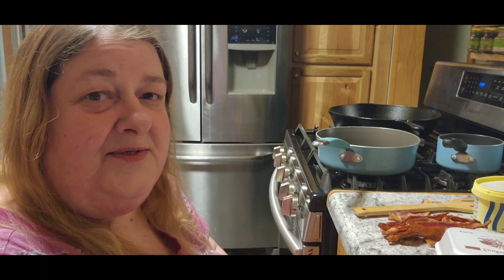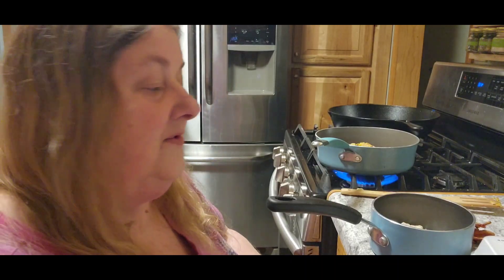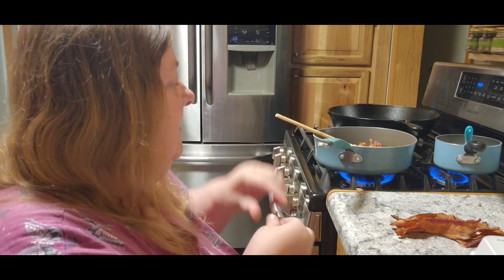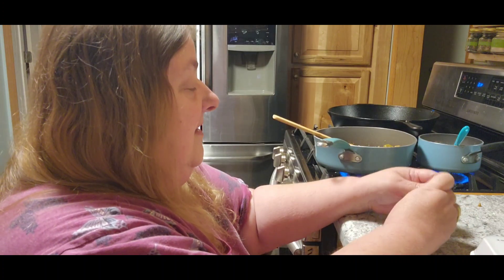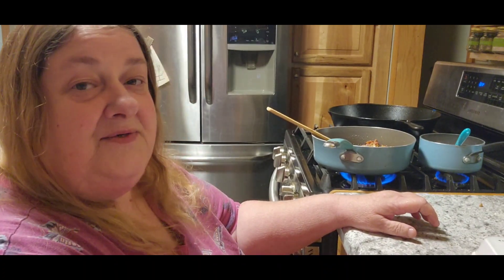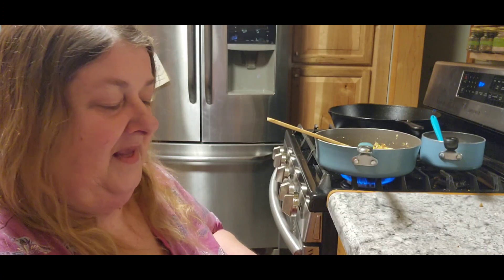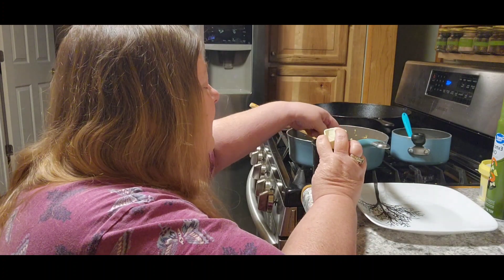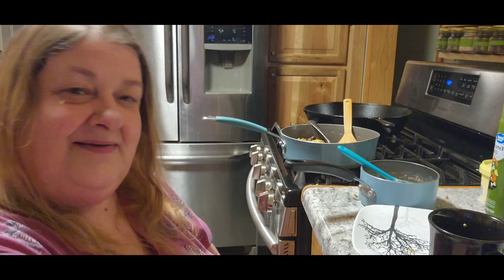Toms Sunday morning breakfast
Tom said breakfast was amazing gonna do something with leftovers tomorrow so he will get breakfast 2 days in a row lucky hubby lol